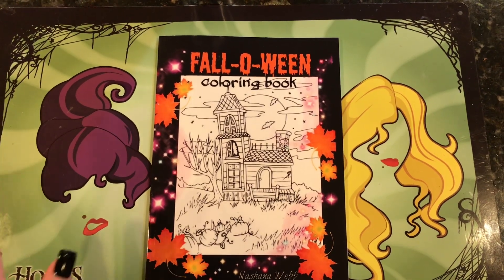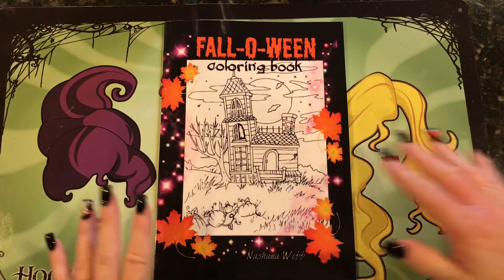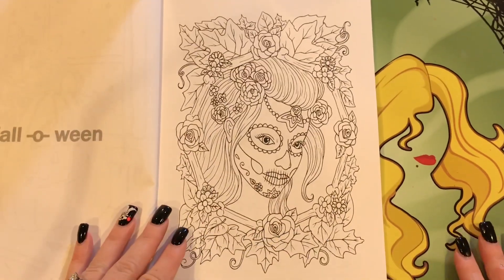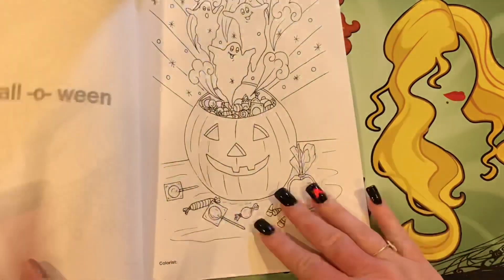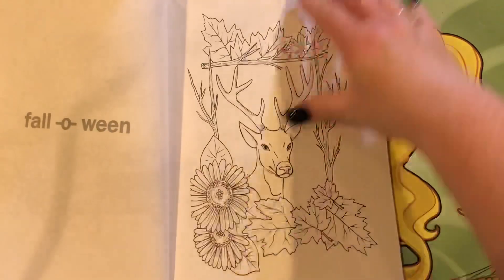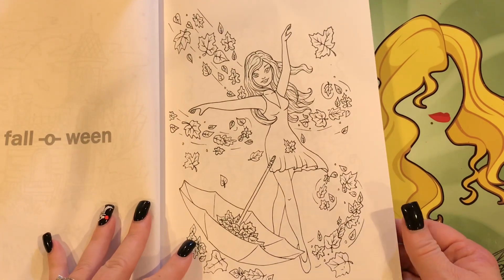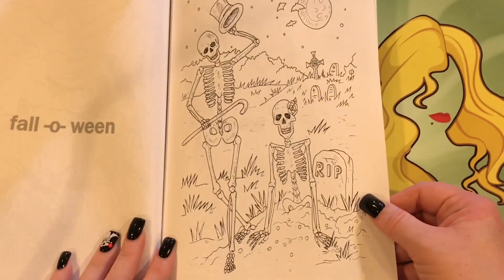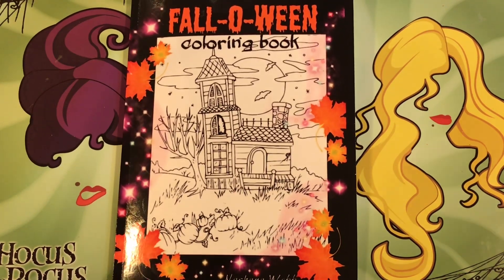Fall-O-Ween by Nashana Webb Flip Through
The Facebook is primarily for our coloring, but we do occasionally talk about books and other things.

For mail or wishing for your book to be reviewed :
Jen ReadingwithPugs
*Please note that things sent to the box for review do not guarantee a review.  I review all my materials first and show the products that I think are a good fit for my viewers.*